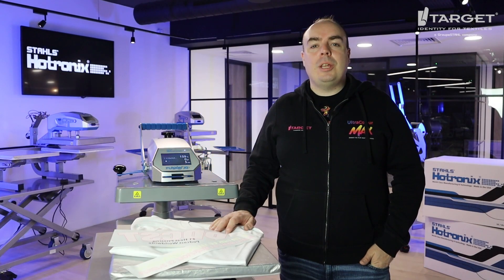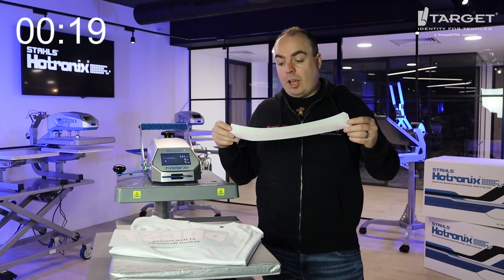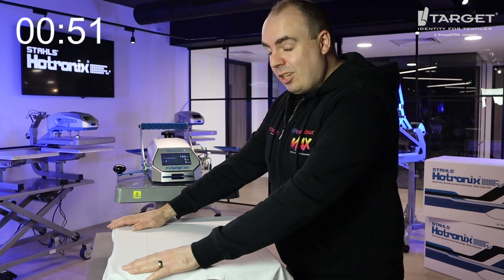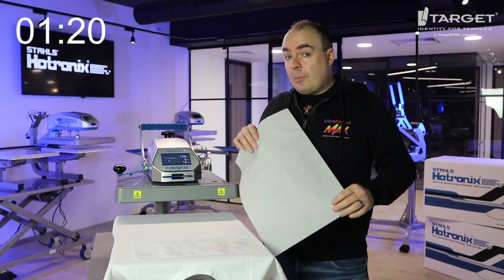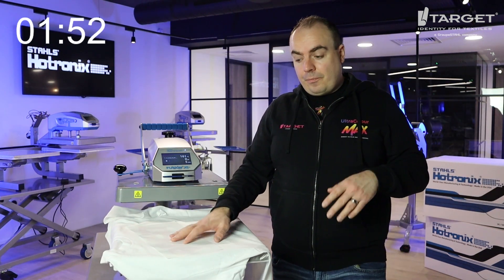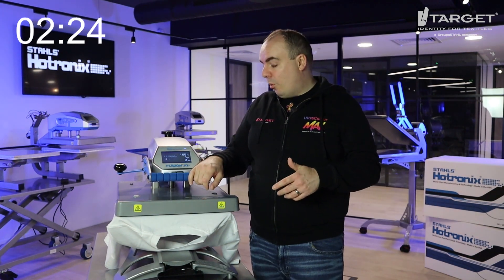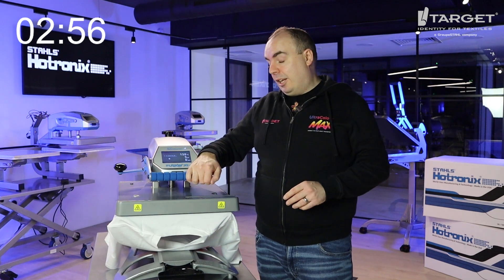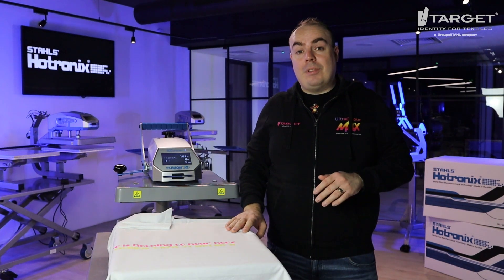How to get Neon Prints with Screen Print Heat Transfers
If you're looking for a way to increase the perceived value of your products and make them stand out from competitors, our Neon Screen Printed Transfers Inks are for you! In this week's episode of 2 Minute Tuesday, Andy fuses a front and back print with our Screen Printed Heat Transfers and the Hotronix Fusion IQ Heat Press.

Both Neon and Metallic specialty inks are free of charge to add to your screen-printed transfer orders and will take your products to the next level. to get started!